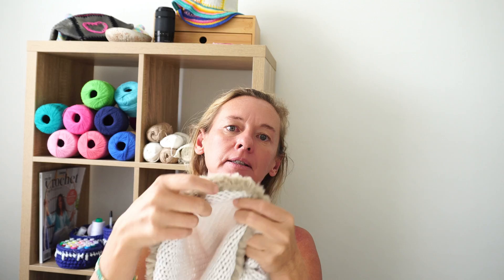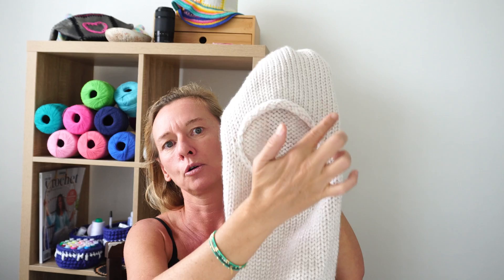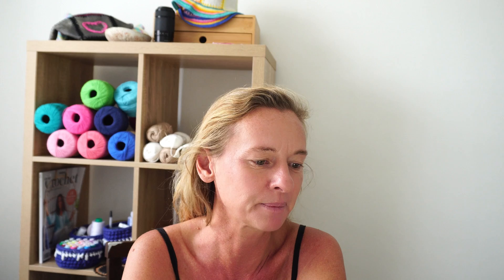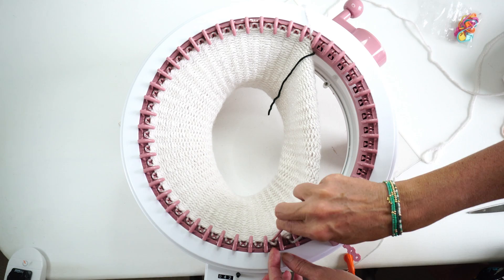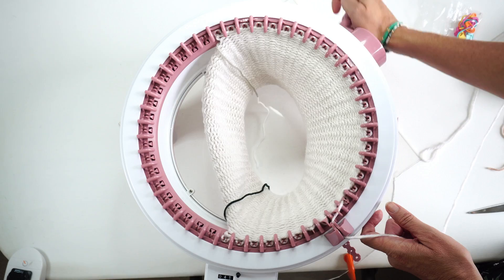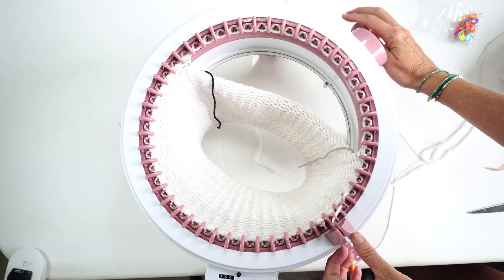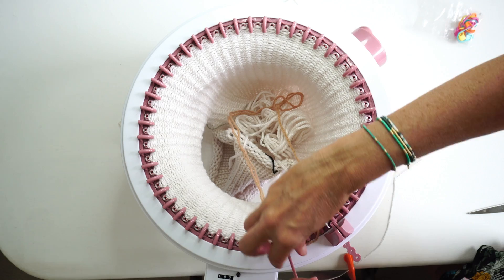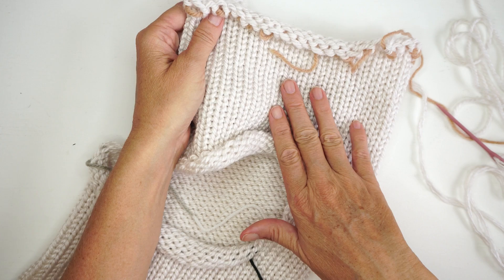Knitting BALACLAVA Beanie free pattern (ADDI Express or Sentro knitting Machine 48 needles)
Are you looking for a quick and easy knit project? Then check out this FASTEST BALACLAVA Beanie Pattern! This pattern is perfect for beginners, and it's knit using the Sentro/Addi knitting machine.
In this tutorial I will show you how you can make a Balaclava Beanie using a Sentro 48 needles knitting machine!
In just a few hours, you can knit this beanie using 48 needles, so it's a fast and easy project that you can start working on right away! Not only is this beanie quick and easy to knit, but it's also versatile and comfortable. So why wait? Give this FASTEST BALACLAVA Beanie Pattern a try today!

I'm using 100 gr of 10 PLY acrylic soft yarn, listed bellow!
Final size:
7' wide x 18' long

🕒 Chapters
0:00 - Intro
1:00 - Material needed
1:30 - Balaclava knitting machine pattern
03:15 - Casting on balaclava on Sentro machine
03:58 - Making the hole in the sentro tube
06:00 - casting on to restart tube mode
10:00 - Binding off stitches Sentro Beanie

MATERIAL  USED:
Link to purchase the Sentro knitting Machine: ➡️
I like the 80 cm and the 40 cm for sleeves!

You can easily sell Digital Files here

I was a web designer before I started my Youtube Channel, FREE domain plus discounted price for life!

Camera I'm using to film my patterns: ➡️
Tripod I'm using to film patterns: ➡️